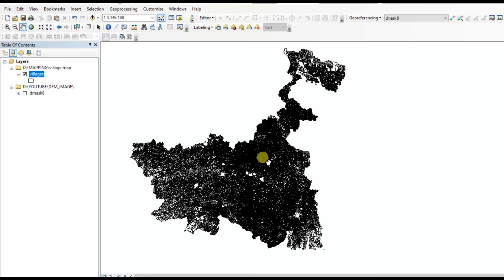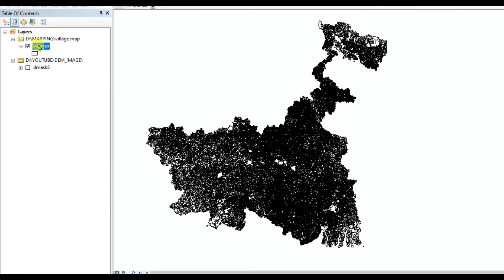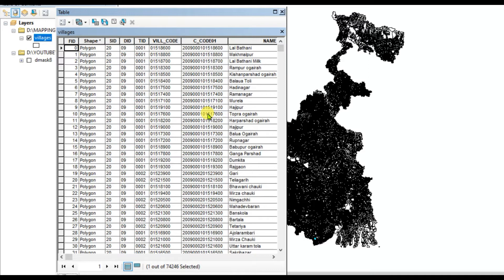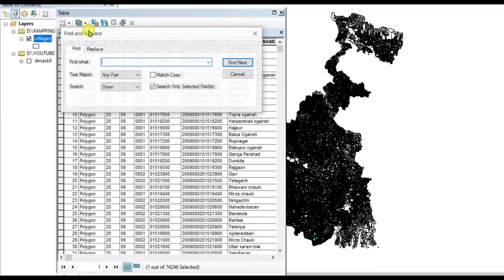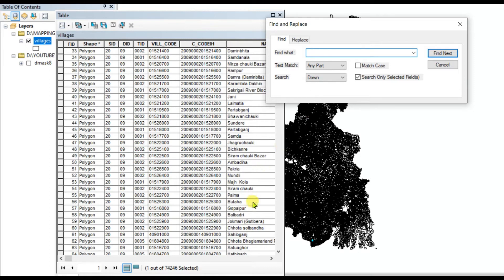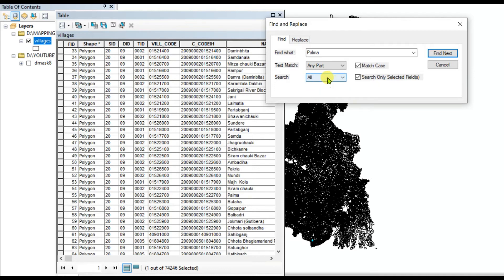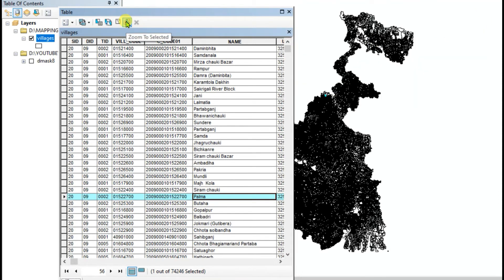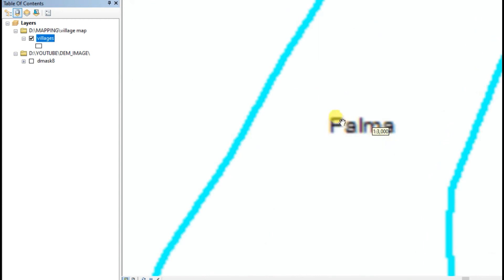How to Find anything from Attribute Table in ArcGIS